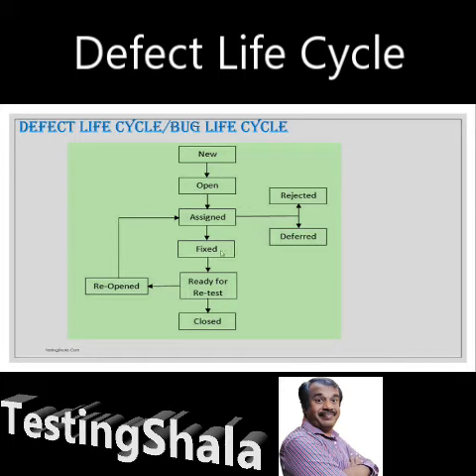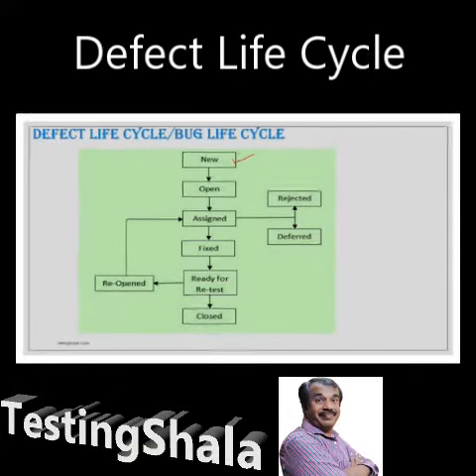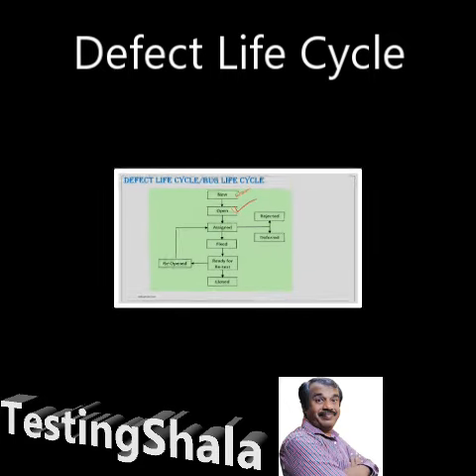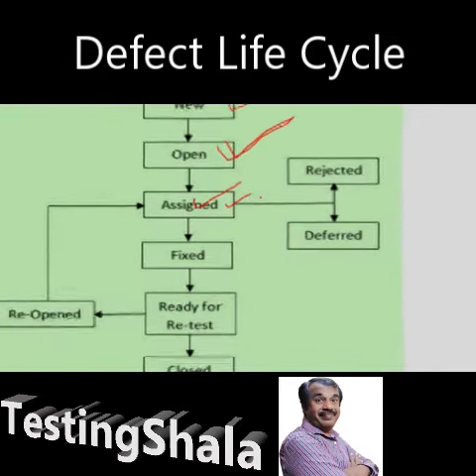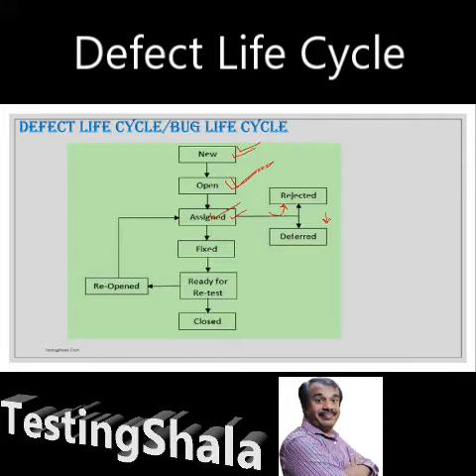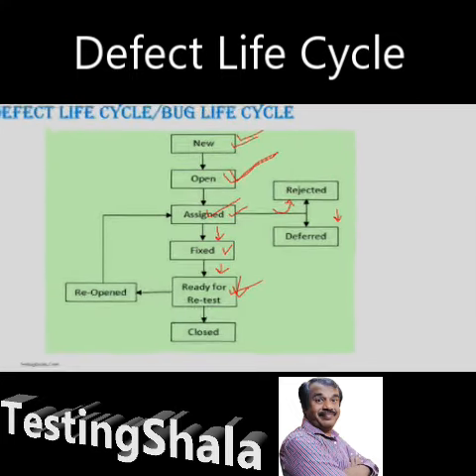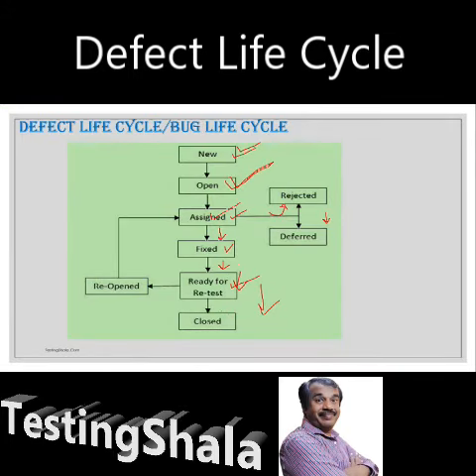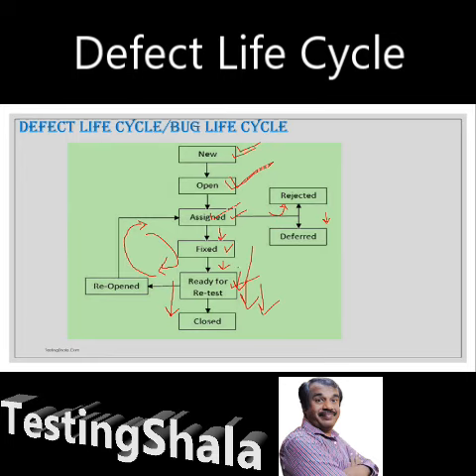manual testing defect life cycle detailed explanation | testingshala